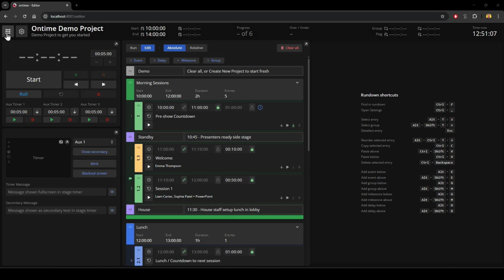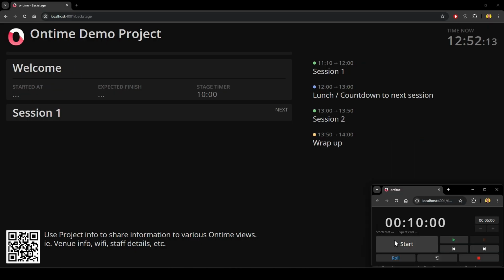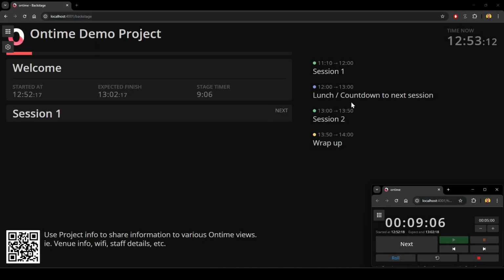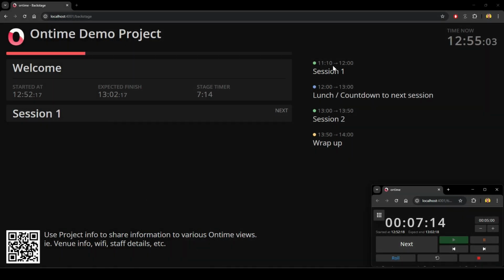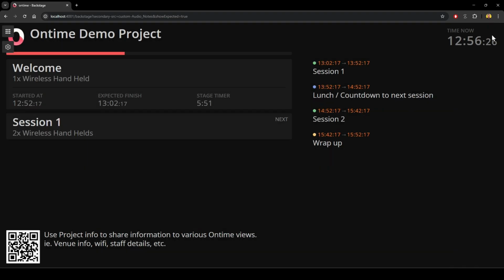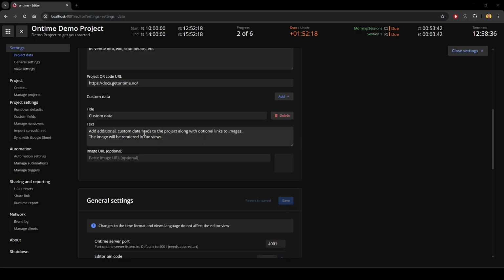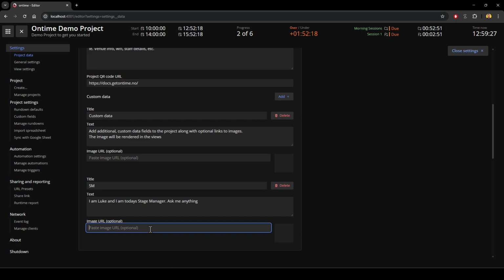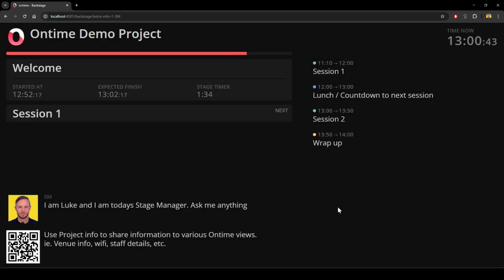Ontime Tutorials: Backstage View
Your artists backstage or green room want to know when they need to be ready? Here Ontime's Backstage View comes in. Let's have a closer look.

Join us on Discord, Reddit, or in the GitHub discussions — links are in the channel description.

Host of this video: Luke Westlake